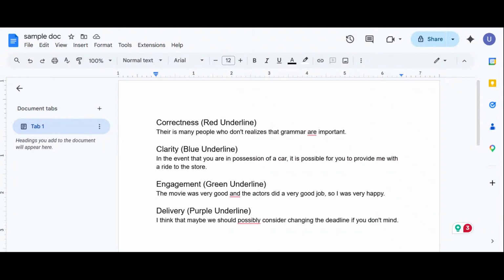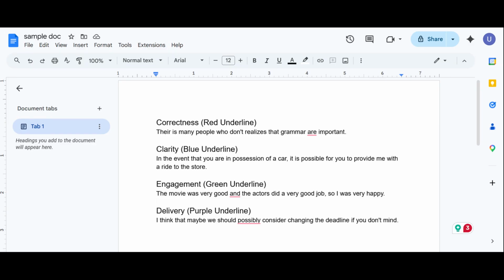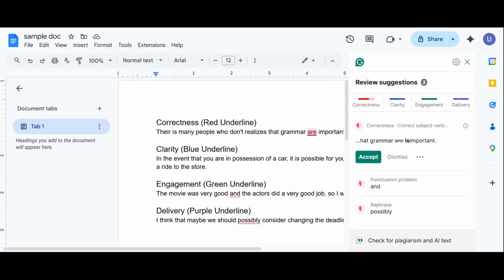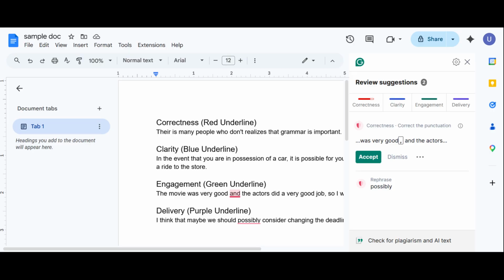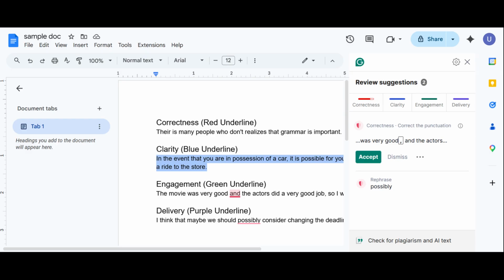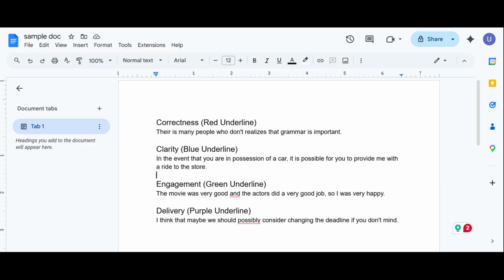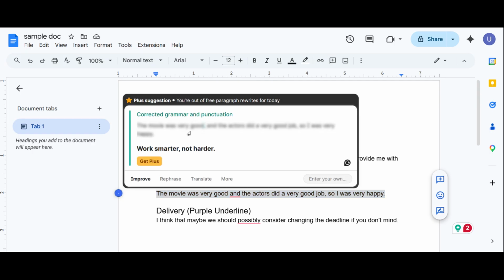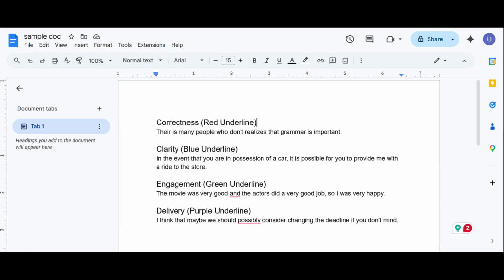How To Use Grammarly To Improve English Writing (Easy Step-By-Step Guide)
Learn how to use Grammarly to improve English writing with this simple step-by-step tutorial. Discover how to check grammar, fix clarity issues, and apply suggestions to make your writing stronger.

🕚Timestamps:
00:00 Intro
00:17 Open Grammarly Editor Or Integrated App
00:39 Start A New Document Or Upload Text
00:58 Paste Or Type Your Writing
01:18 Review Overall Score And Suggestions
01:38 Fix Grammar And Spelling Errors
02:00 Improve Clarity With Rewrites
02:24 Apply Suggestions And Review Final Draft
02:46 Outro

✍️What You'll Learn In This Video:
• How To Open Grammarly Editor And Start A Document
• How To Upload Or Paste Text Into Grammarly
• How To Review Grammar And Spelling Suggestions
• How To Use Clarity Fixes To Improve Readability
• How To Accept Grammarly Suggestions Instantly
• How To Improve English Writing With AI Assistance
• How To Edit Essays Emails And Blog Posts In Grammarly

💡Pro Tips:
• Always read suggestions before accepting them
• Use Grammarly to improve clarity, not just grammar
• Review your final draft after applying fixes
• Check tone if you are writing for work or school
• Use it regularly to spot patterns in your mistakes